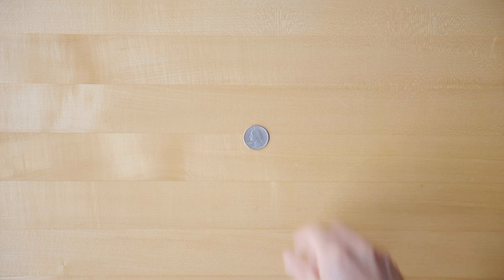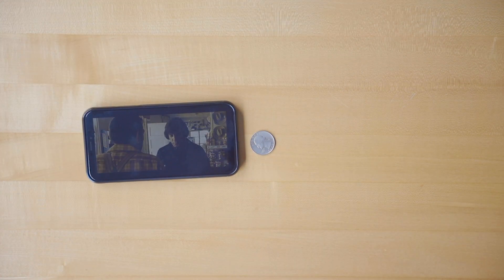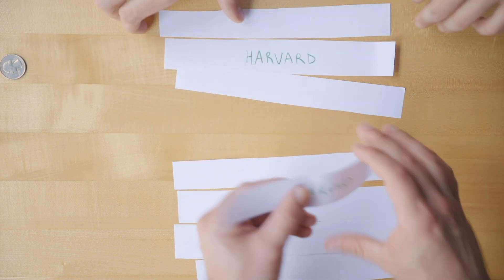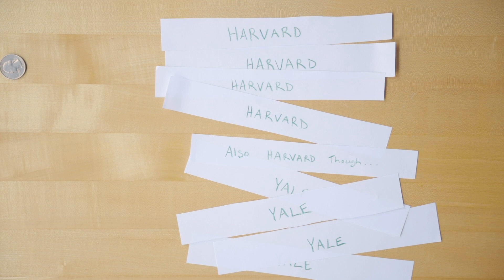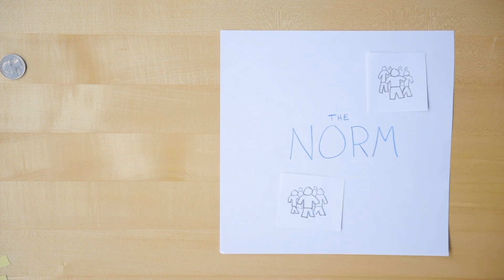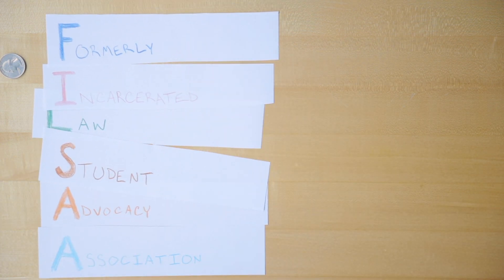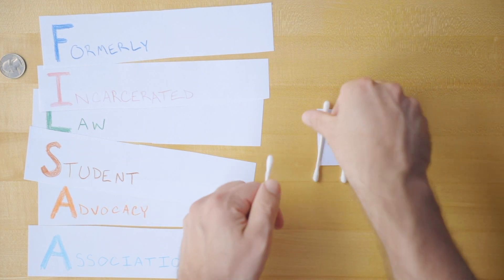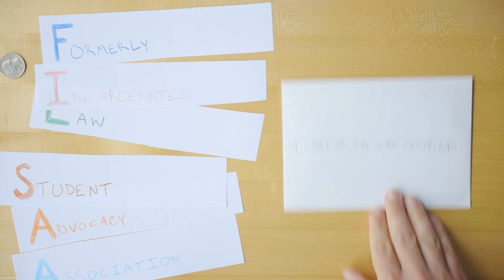Why Should Formerly Incarcerated People be Allowed into Law School?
Law school is possible with a felony conviction. Even after spending years in prison, formerly incarcerated people on probation and parole get admitted into law schools and pass the Bar in several states.

ABOUT US: The Formerly Incarcerated Law Students Advocacy Association, "FILSAA", is an organization at CUNY School of Law in NYC. FILSAA advocates for the needs of law students with criminal records and is composed of both formerly incarcerated law students and allies. We work to create a pipeline from prison to a career as an attorney by guiding formerly incarcerated students through the law school application process, providing them with resources, and advocating for their admission into CUNY School of Law. Once accepted, FILSAA supports them through their law school journey and we also work together to provide resources and support to people who are currently incarcerated.